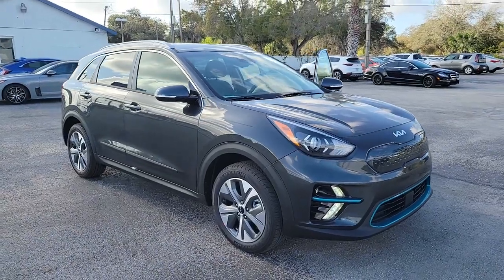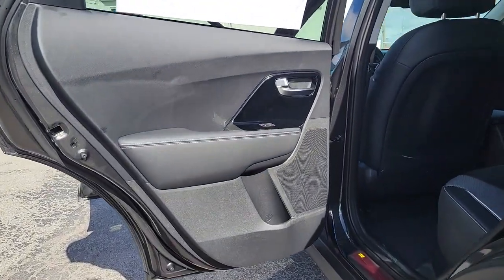2022 Kia Niro_EV St. Petersburg, Tampa, Clearwater, Palm Harbor, Largo, FL 831380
Graphite Gray New 2022 Kia Niro_EV available in St. Petersburg, Florida at Crown Kia. Servicing the Tampa, Clearwater, Palm Harbor, Largo, FL area.

5500 34th St. N.

Priced below KBB Fair Purchase Price! This vehicle comes well equipped with {Standout Features} 4-Wheel Disc Brakes 7J x 17 Alloy Wheels 8 Speakers 8.206 Axle Ratio ABS brakes Air Conditioning Alloy wheels AM/FM radio: SiriusXM Apple CarPlay & Android Auto Auto High-beam Headlights Automatic temperature control Bodyside moldings Brake assist Bumper Applique Bumpers: body-color Carpeted Floor Mats Cloth & SynTex Seat Trim Delay-off headlights Driver door bin Driver vanity mirror Dual front impact airbags Dual front side impact airbags Electronic Stability Control Emergency communication system: UVO Link Exterior Parking Camera Rear Four wheel independent suspension Front anti-roll bar Front Bucket Seats Front Center Armrest Front fog lights Front reading lights Fully automatic headlights harman/kardon Premium Sound System harman/kardon Speakers Heated door mirrors Heated Front Bucket Seats Heated front seats Illuminated entry Knee airbag Low tire pressure warning Navigation System Occupant sensing airbag Outside temperature display Overhead airbag Overhead console Panic alarm Passenger door bin Passenger vanity mirror Power door mirrors Power driver seat Power steering Power windows Rear anti-roll bar Rear seat center armrest Rear window defroster Rear window wiper Remote keyless entry Roof rack: rails only Security system Speed control Speed-sensing steering Split folding rear seat Spoiler Steering wheel mounted audio controls Telescoping steering wheel Tilt steering wheel Traction control Trip computer Turn signal indicator mirrors Variably intermittent wipers and Wheel Locks. Graphite Gray 2022 Kia Niro EV EX 201HP Electric Motor 1-Speed Automatic 123/102 City/Highway MPG Price includes: $400 - Military Program. Exp. 01/31/2022